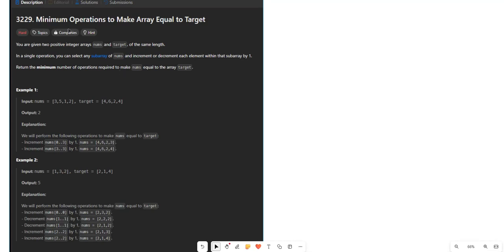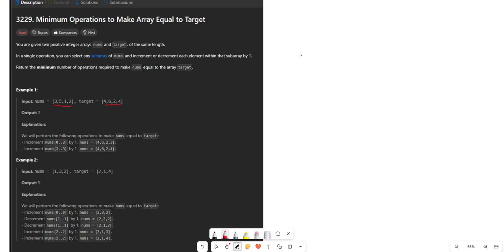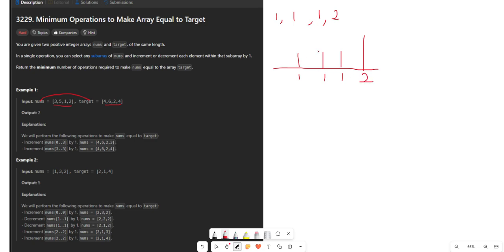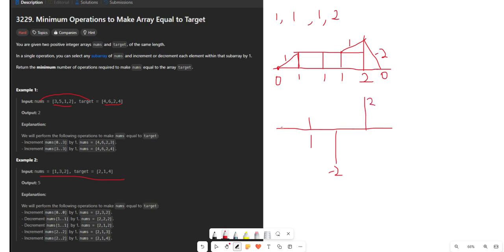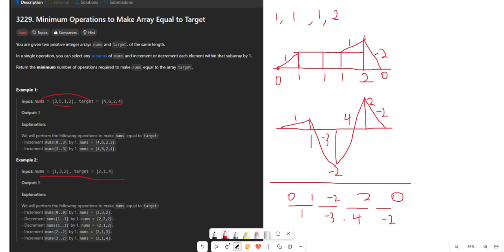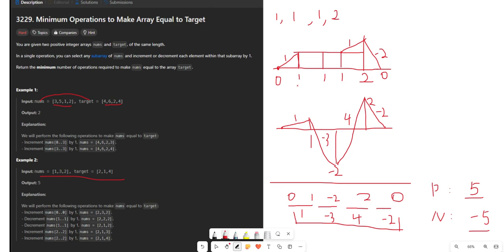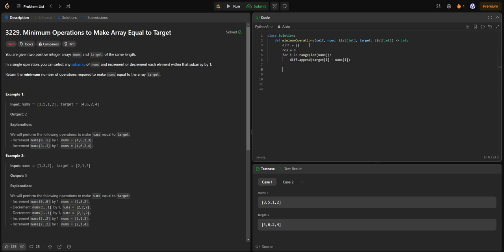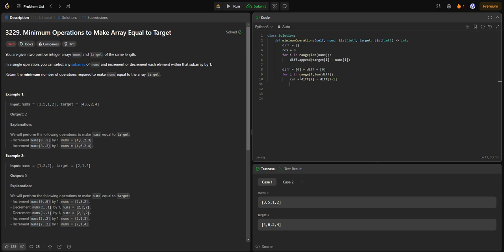Leetcode 3229. Minimum Operations to Make Array Equal to Target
In this video, we tackle LeetCode [3229] . Follow along as I provide a step-by-step solution to this problem, breaking down the logic and thought process behind each step

🔹 Approach:
1. Find the diff between target and nums
2. start from 0 and keep track each num in diff to see if it's increase or not, add the increase value to result.

🔹 Solution:
Watch as I write and explain the code in real-time, highlighting important points and potential pitfalls.